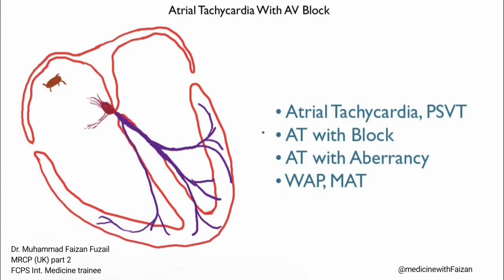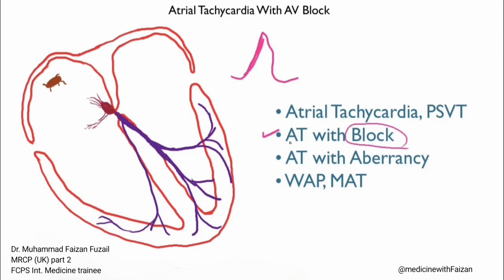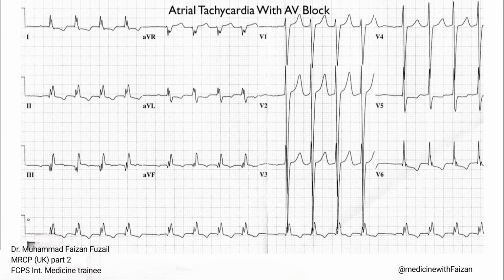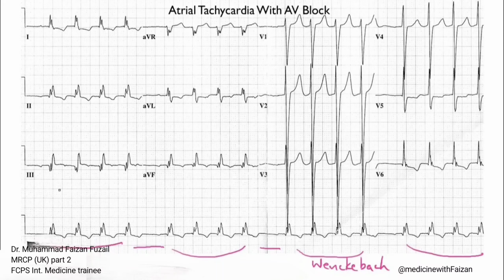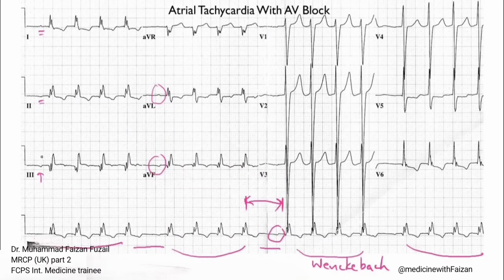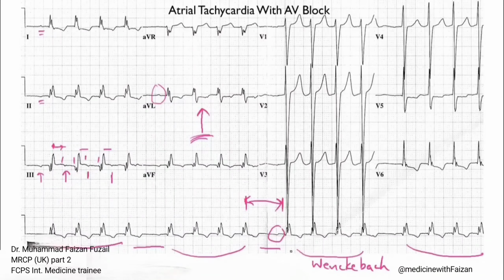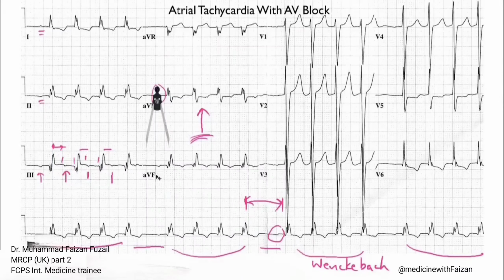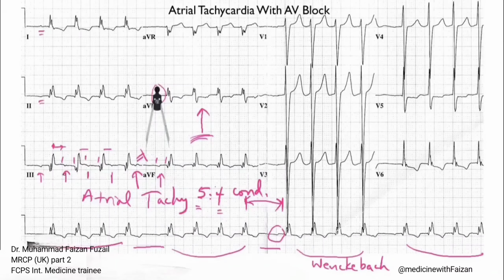Atrial Tachycardia with AV block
AV node is gatekeeper of heart's conduction system. It's god's miracle. It allows only specfic number of impluses to pass through to ventricles. When heart rate increases more than the ability of the AV, the AV node blocks, protecting us from dangerous arhythmia like ventricular tachycardia or even ventricular fibrillation.